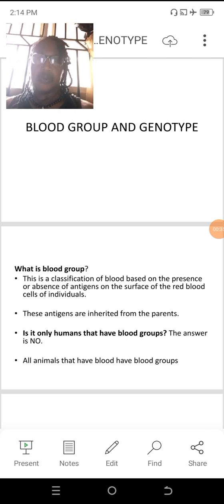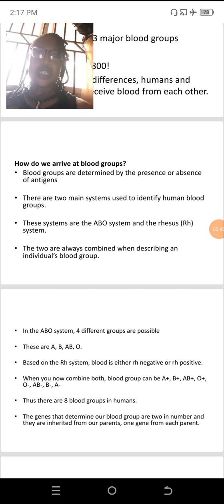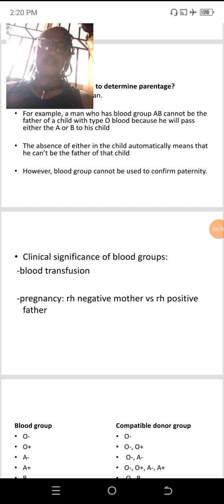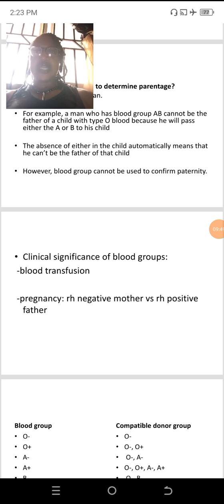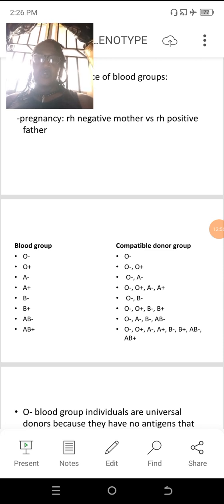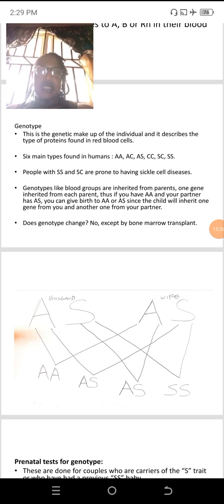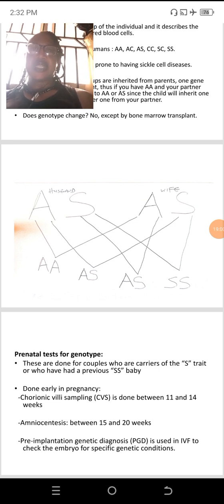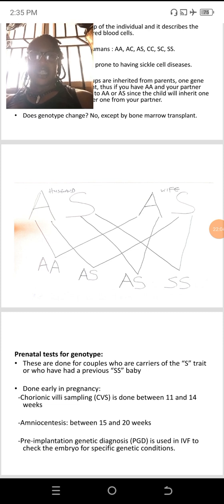BLOOD GROUP AND GENOTYPE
A brief discussion on blood group and genotype for non-medics